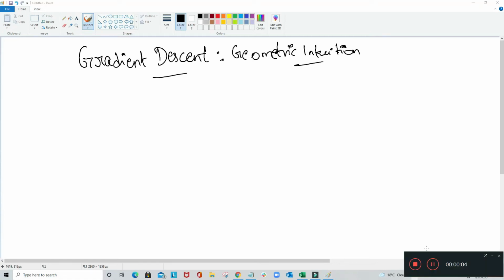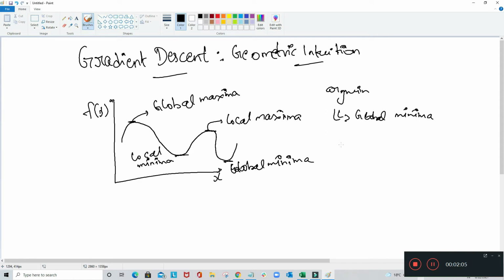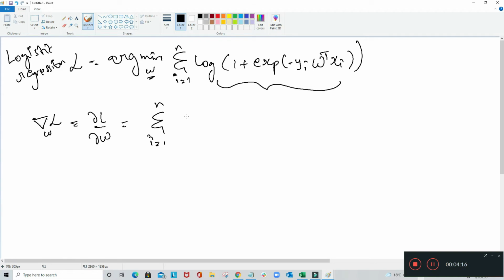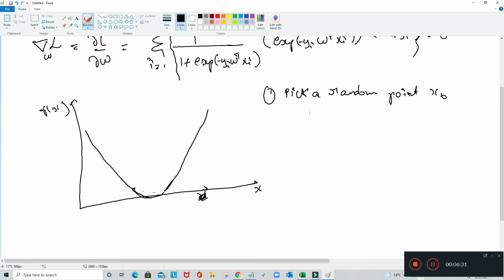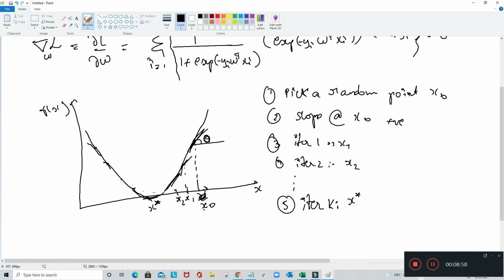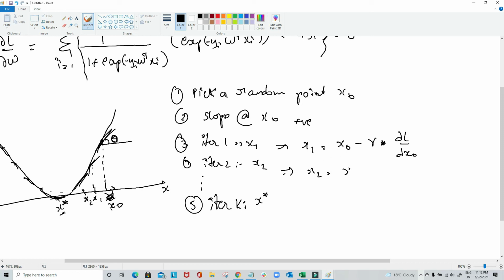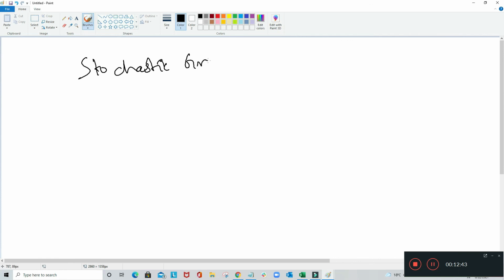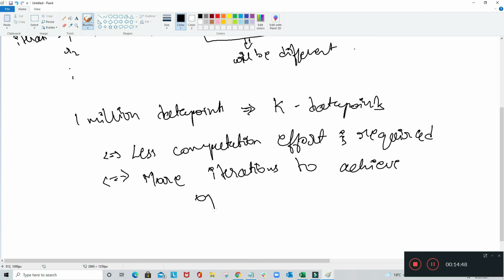Gradient Descent and Stochastic Gradient Descent : Geometric Intuition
In this video we discussed about Gradient Descent and Stochastic Gradient Descent with their Geometric Intuition